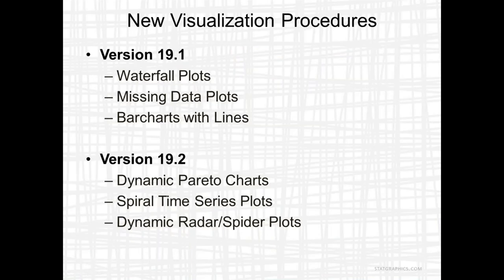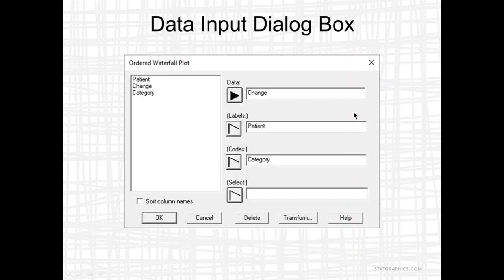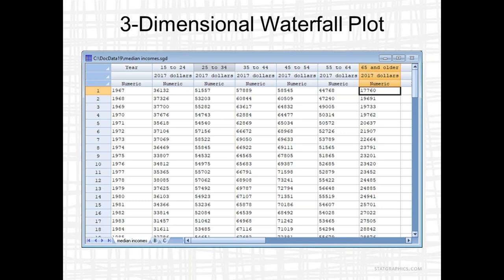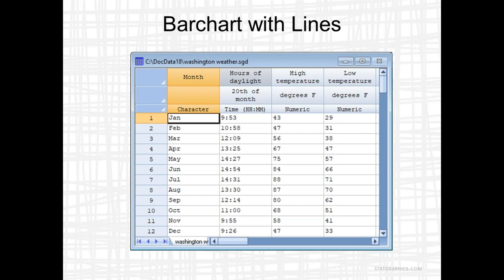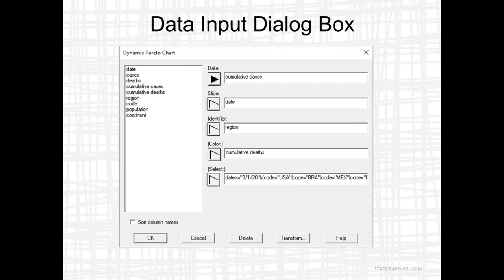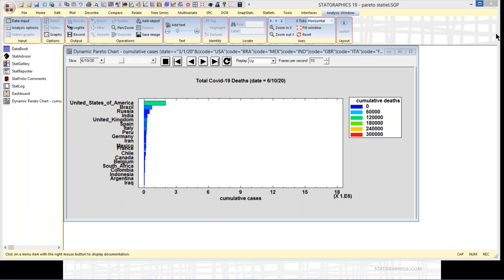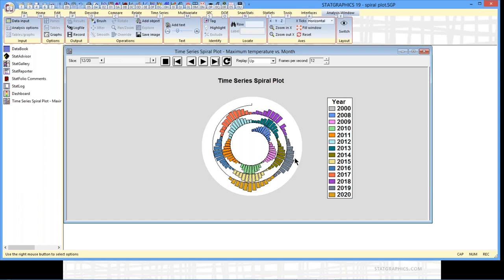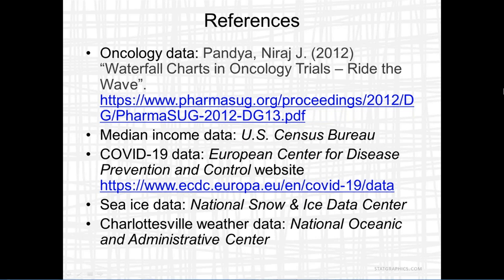A Collection of New Procedures for Data Visualization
Statgraphics Version 19 contains several new procedures for data visualization. These include waterfall plots, missing data plots, barcharts with lines, dynamic Pareto charts, spiral time series plots, and dynamic radar/spider plots. This webinar demonstrates the use of each of these procedures. Examples include a dynamic Pareto chart illustrating changes in which countries have the highest rate of COVID-19 cases, a dynamic radar plot depicting changes in the amount of sea ice in each hemisphere, and a spiral plot showing seasonal fluctuations in outside temperature.